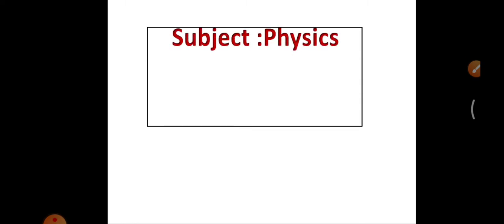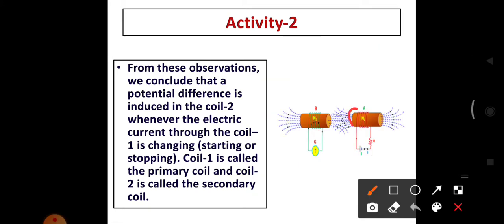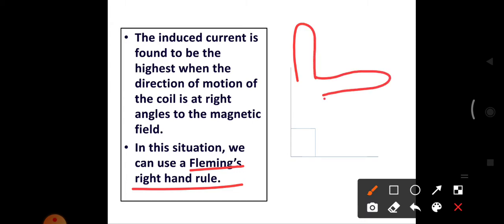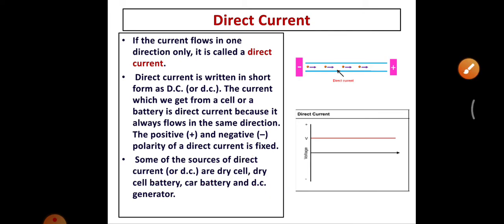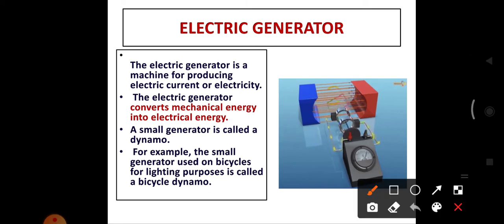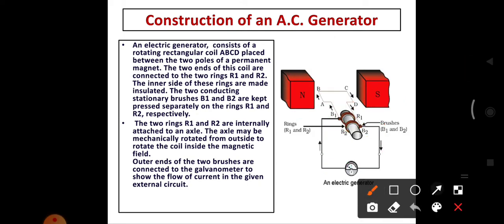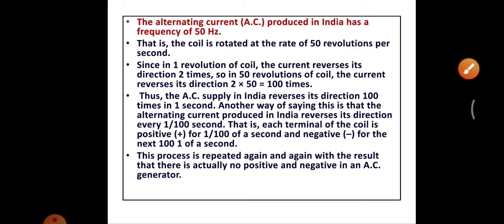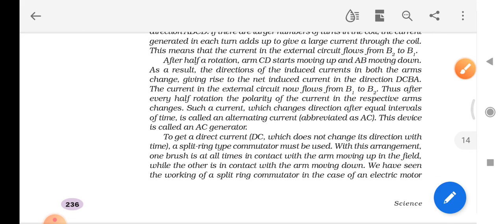Cbse class X - Physics - Ch:13 Magnetic Effects of Electric Current - Part 6- 20.07.2021